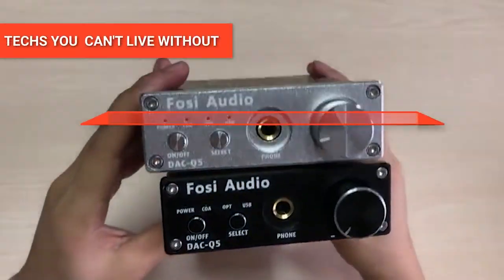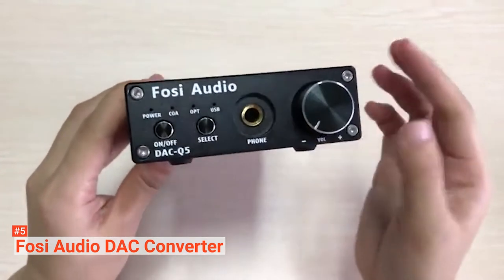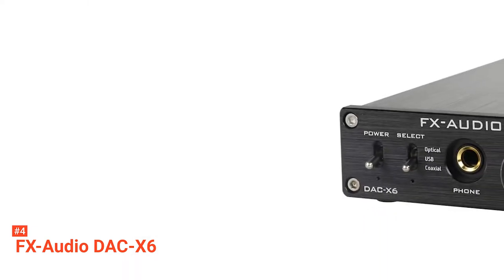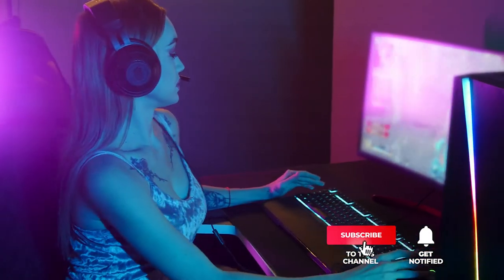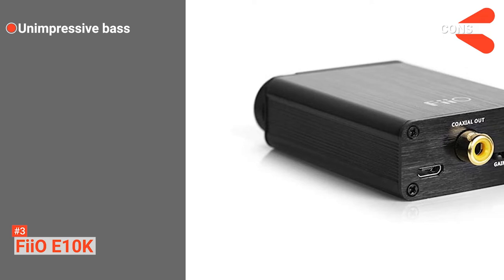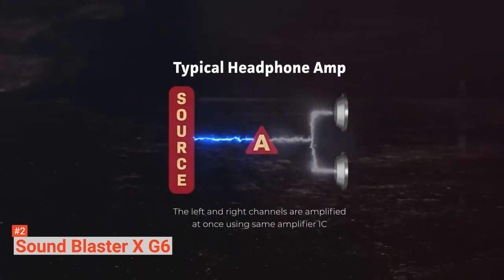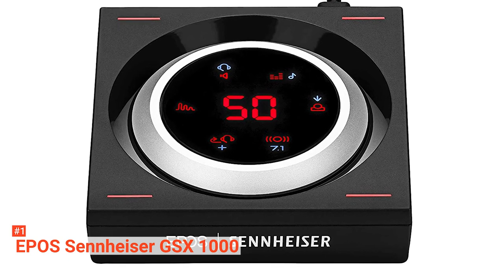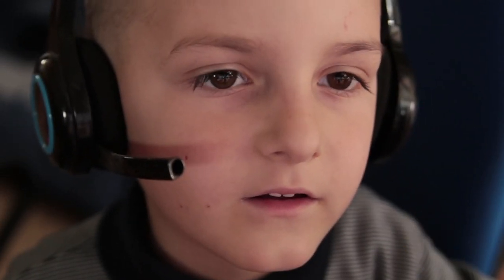Don't buy an External Sound Card until you see This!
External Sound Card: Hey guys, in this video, we're going to review the pros and cons of the top 5 best External Sound Card for sale right now.
5⃣ Fosi Audio DAC Converter: (Amazon)
4⃣ FX-Audio DAC-X6: (Amazon)
3⃣ FiiO E10K: (Amazon)
2⃣ Sound Blaster X G6: (Amazon)
1⃣ EPOS Sennheiser GSX 1000: (Amazon)

Your onboard sound card may not be bad, but you can do better with an external sound card that produces a clear and crisp sound quality. Instead of buying an expensive headset or new speakers, save money by installing a sound card. With so many brands out there, you need to be certain you are buying a quality sound card with good preamps and high fidelity.

In today's video, we are going to look at the top five best External Sound Card available on the market today. We have made this list based on our own opinion, research, and customer reviews. We have considered their quality, features, and values when narrowing down the best choices possible. If you want more information and updated pricing on the products mentioned, be sure to check the links above.

00:00 Intro: External Sound Card
00:38 5⃣ Fosi Audio DAC Converter
02:34 4⃣ FX-Audio DAC-X6
04:31 3⃣ FiiO E10K
06:05 2⃣ Sound Blaster X G6
08:30 1⃣ EPOS Sennheiser GSX 1000